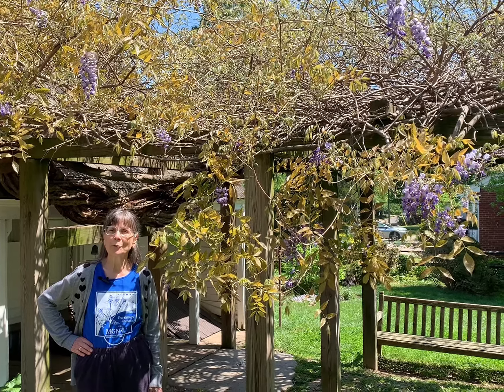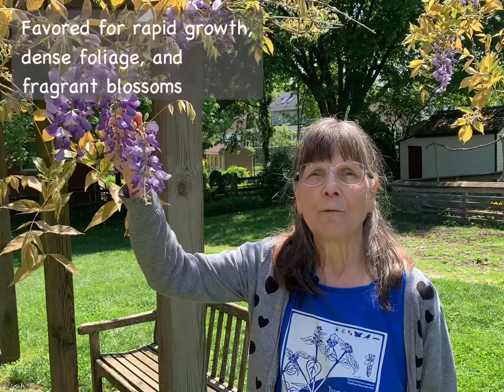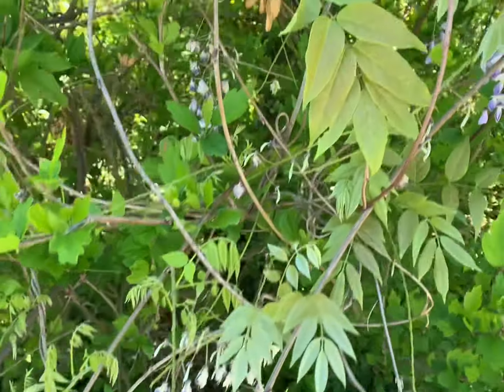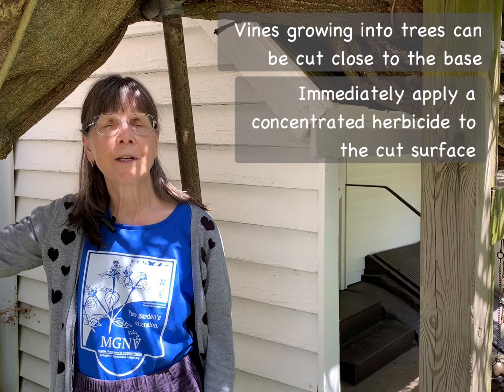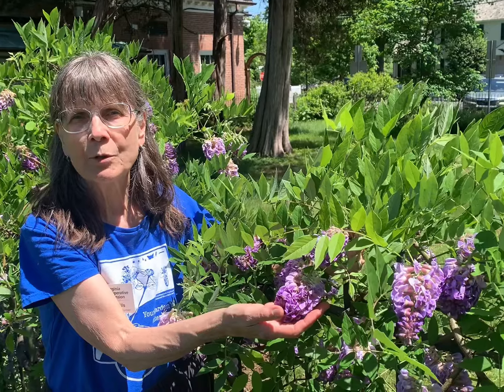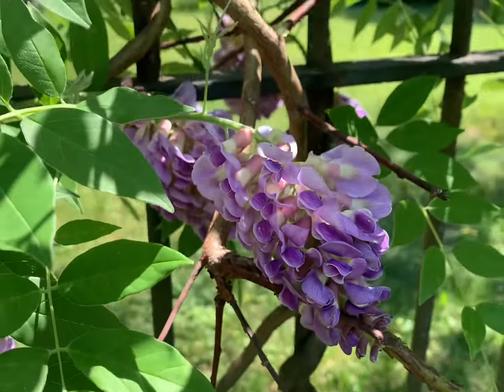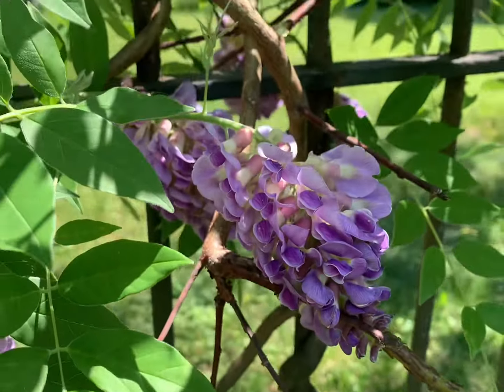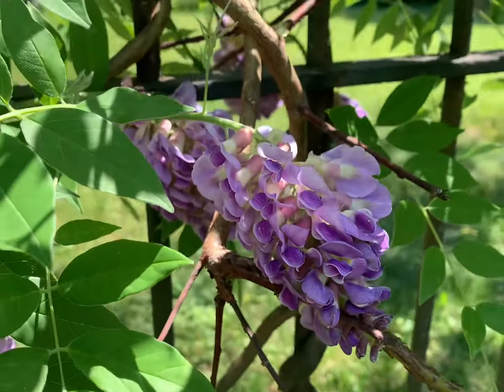Invasive Plant: Asian Wisteria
Learn about the problems posed by Chinese and Japanese Wisteria (Wisteria sinensis and W. floribunda) and three attractive native alternatives.